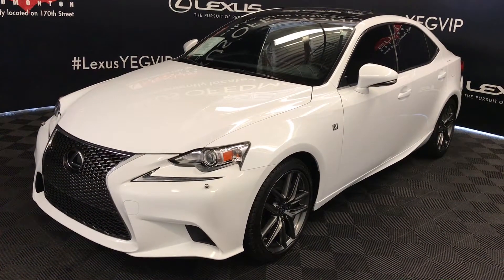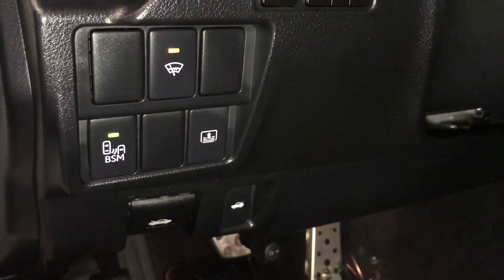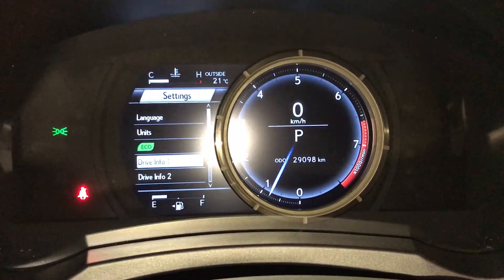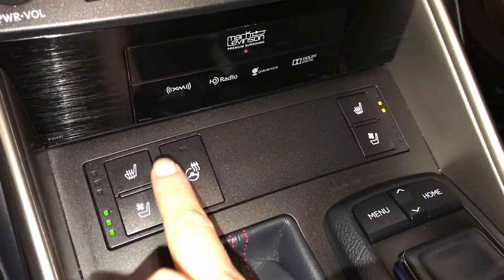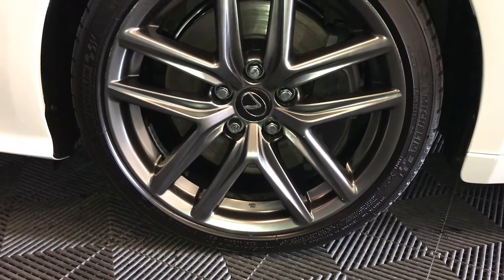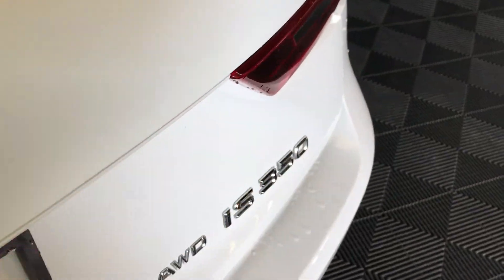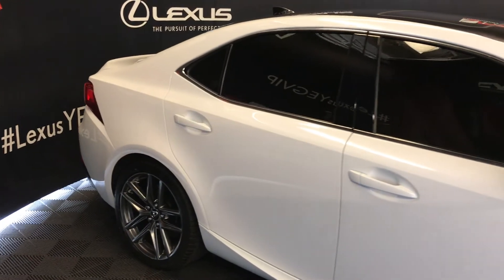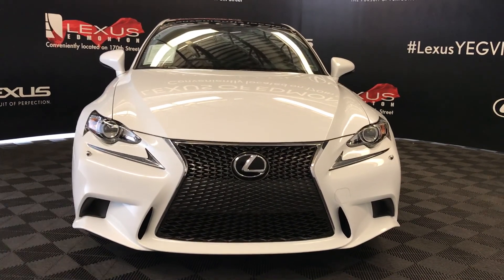Used White 2015 IS 350 F Sport Series 3 Review Medicine Hat Alberta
This vehicle is NOT LEXUS CERTIFIED PRE-OWNED.

This is a White 2015 Lexus IS 350 F Sport Series 3 Review Edmonton Alberta - Lexus of Edmonton with 6-Speed A/T transmission White color and Rioja Red interior color.  (Uploaded by DataDriver).

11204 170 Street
Edmonton, Alberta
T5S 2X1